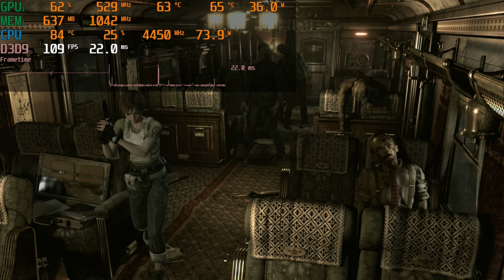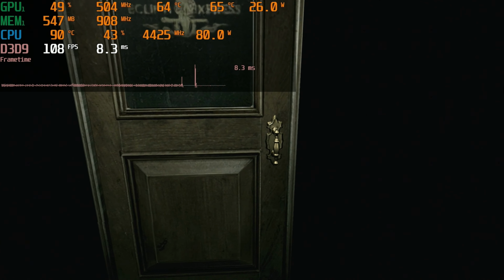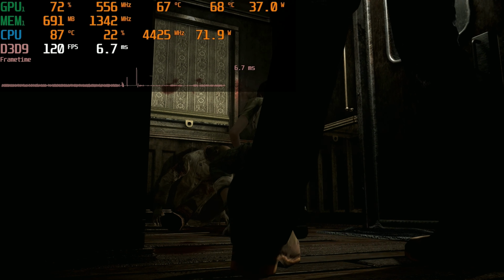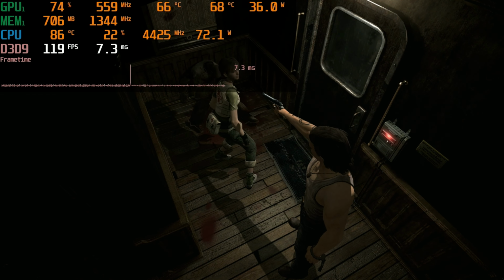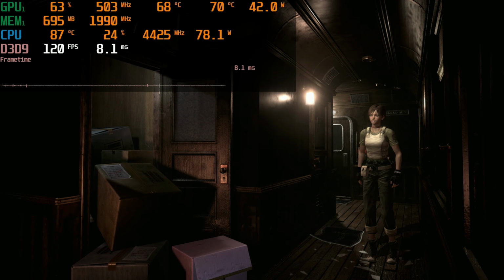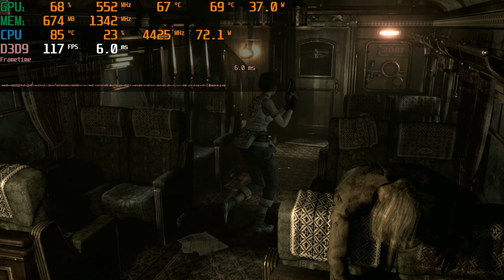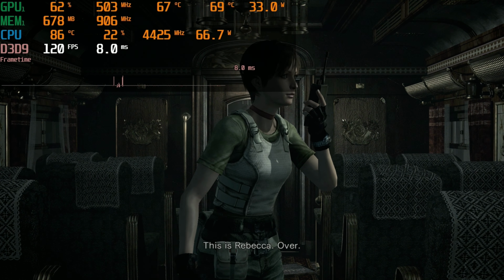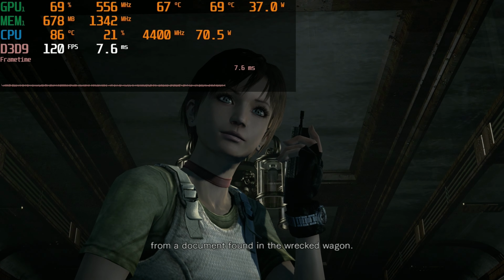Asus ROG Strix G15 Advantage Resident Evil 0 1080p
What's up everybody I got another Asus G15 Advantage gameplay video for you guys today. This time we got some Resident Evil 0. Going to do 1080p then onto 1440p.

Intro - 0:00-0:41
Settings - 0:42-1:04
Gameplay (Screen Recorded) - 1:05-6:36
Gameplay (Camera Recorded) - 6:37-13:14
Outro - 13:15-13:55

Laptop Specs:
BIOS 316